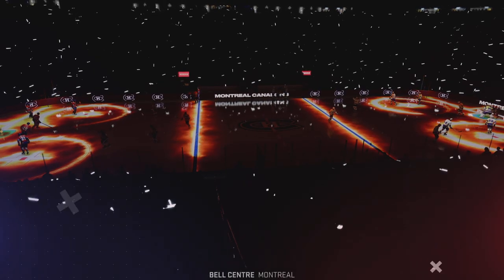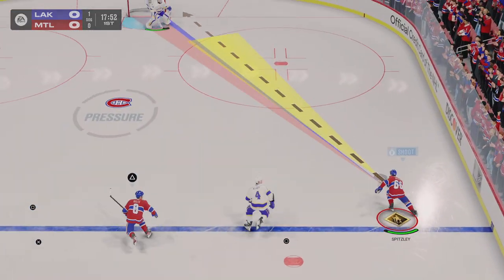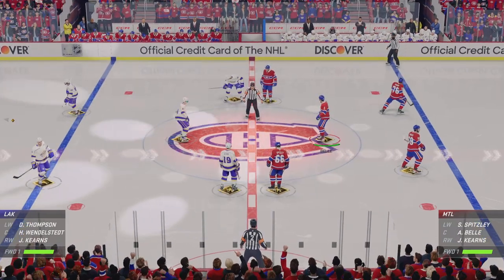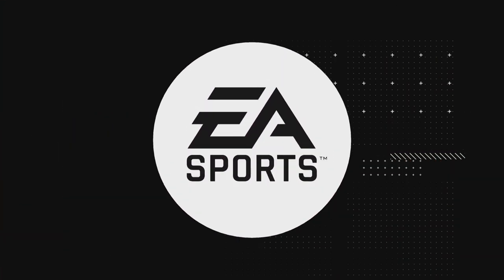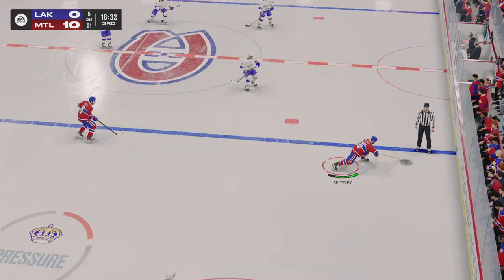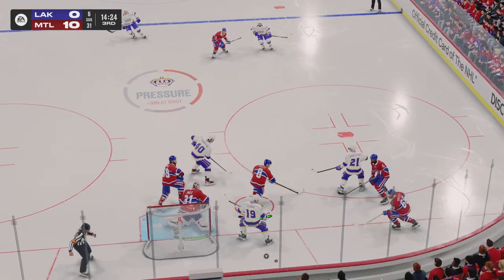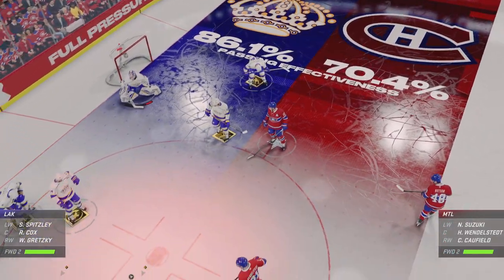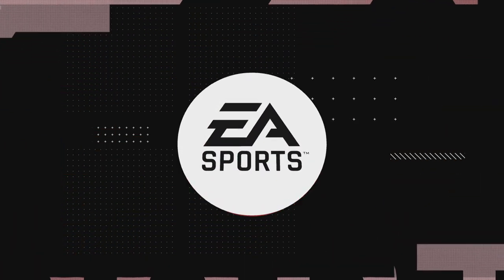NHL 25 Gameplay: Los Angeles Kings vs Montreal Canadiens